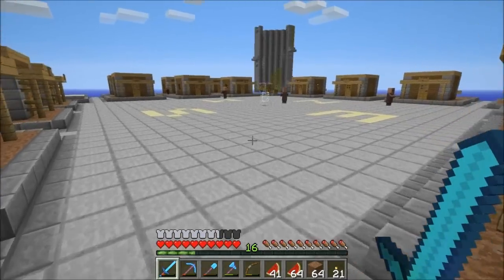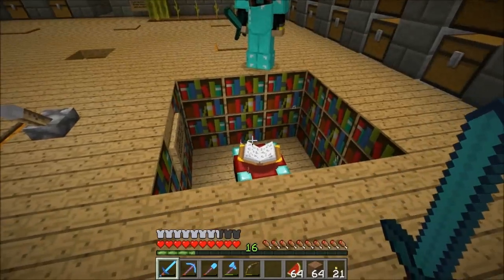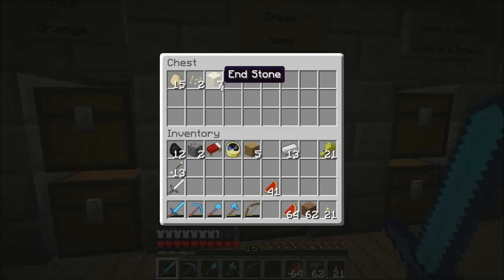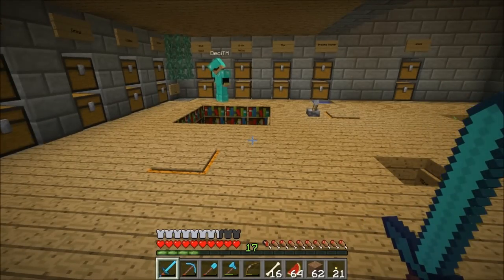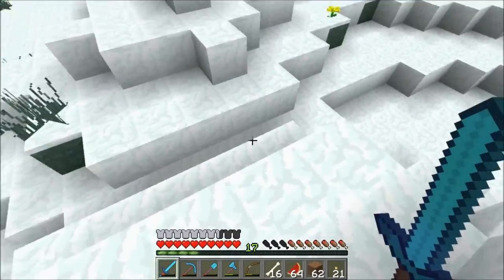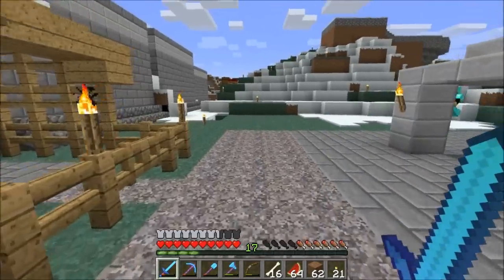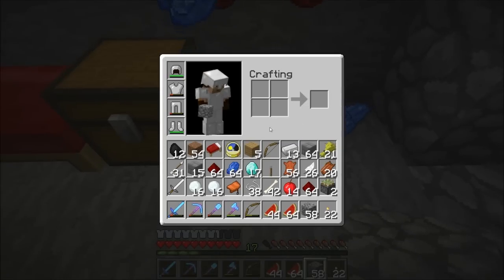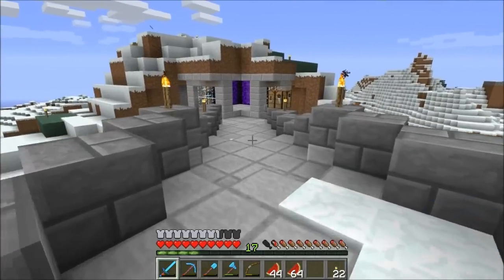MOTB: DeciTM's Server Miniseries Special Edition "Part 7: A special guest."